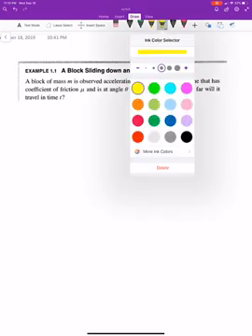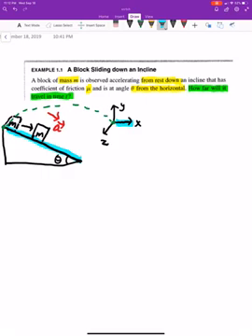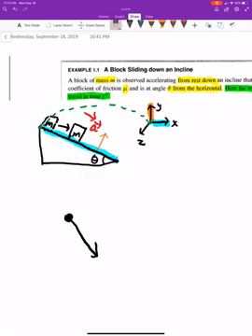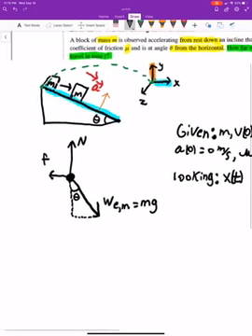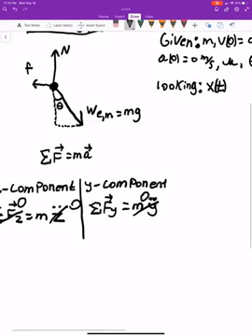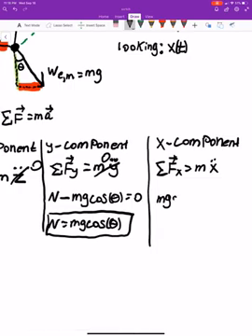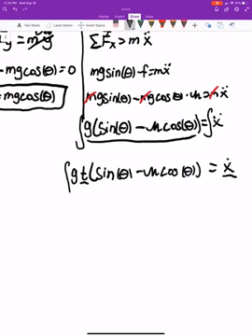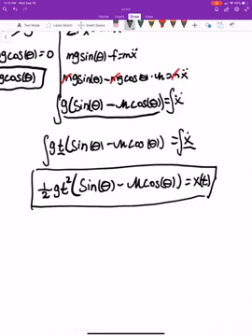Sliding block physics question